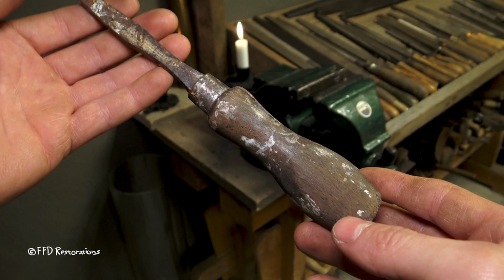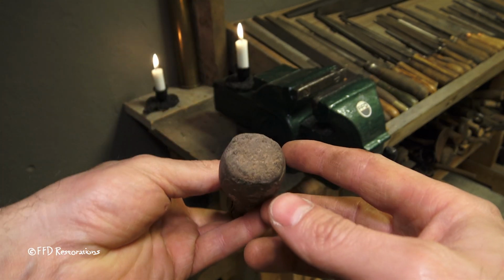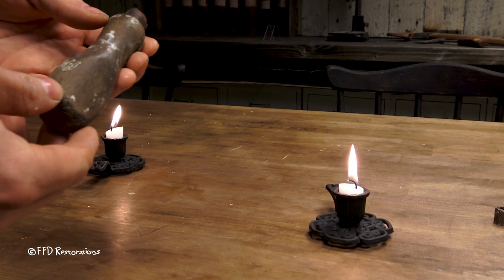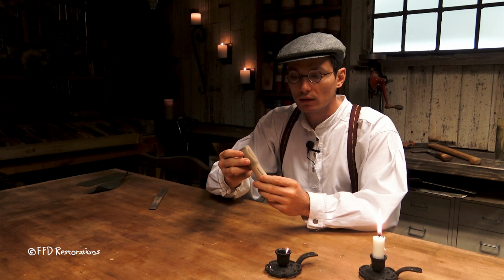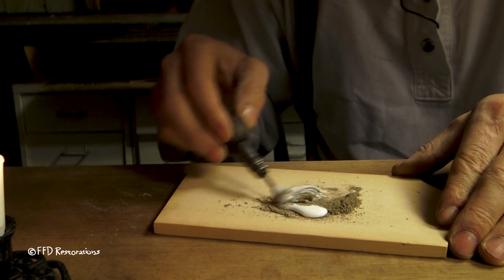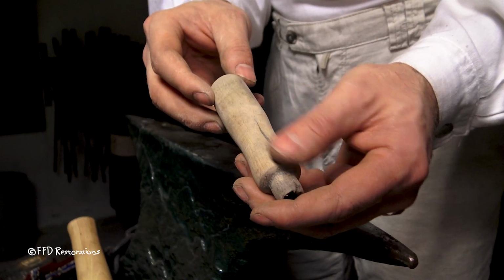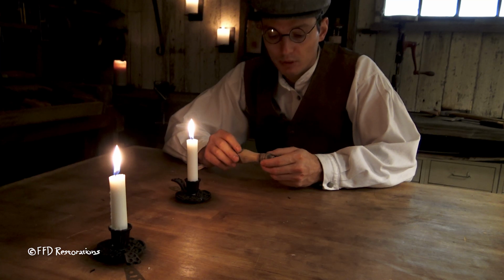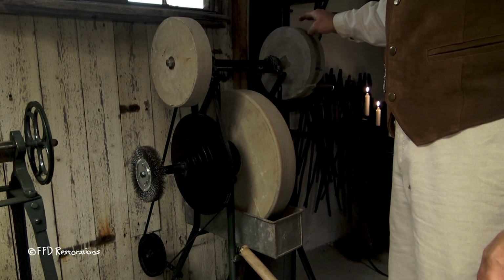Old Screwdriver Restoration - Traditional Restoration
Restoration of an old English cabinet screwdriver. It is not often to find this type of screwdriver here in Norway.

About The English Cabinet Screwdriver

This is a typical cabinet screwdriver used in the UK. It is from the 70's and it is in terrible shape. The handle is severely cracked on both sides and the end of the handle is damaged. The ferrule is slightly better but still dent and rusted. Metal screwdriver body is bent and also rusted. I found stamped number two on one side.

The Restoration Process

I started by removing the ferrule. I managed to remove it after many attempts, since it was jammed. Now I had a nice chance to examine the parts and decide on the next step. First I started removing surface rust from the metal screwdriver body on a treadle powered wheel brush. Shortly after I placed the screwdriver body I oil overnight.

I continue restoration and start working on the wooden handle. Sanded down with 120 grit, filed away the rough end part of the handle and filled with sawdust and wood glue. I left it overnight to dry properly.

The most demanding part of this tool restoration was definitely making a new ferrule. I started with a brass sheet. Found quite difficult and switched to the copper. After the 18th attempt I finally made a decent ferrule out of a copper sheet.

I joined the darker handle, copper ferrule and polished screwdriver body together and got myself a wonderful English cabinet screwdriver.

And DON’T FORGET TO CHECK OUT ¨I made a super light foldable camping bow saw - TRADITIONAL craftsmanship¨ Video

Timestamps:
00:00 Before restoration
00:45 Restoration in progress
14:41 After restoration

Stay safe and ATB